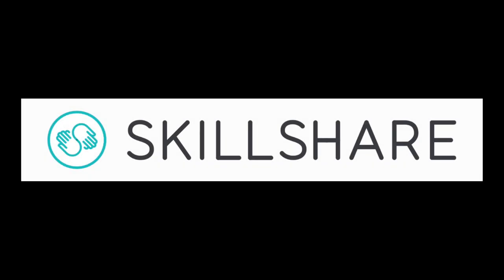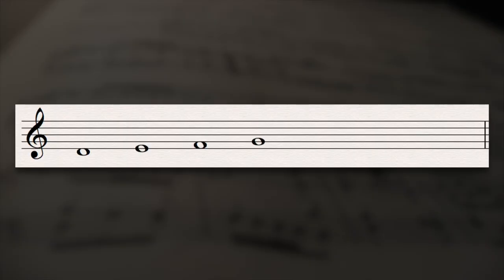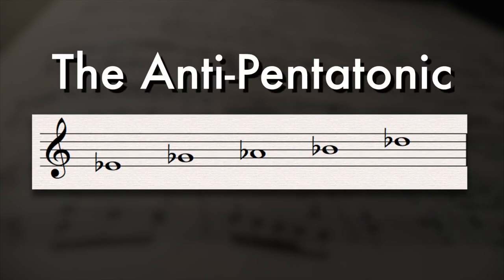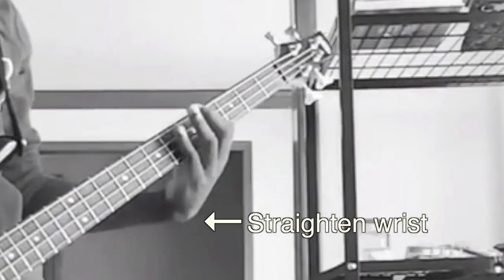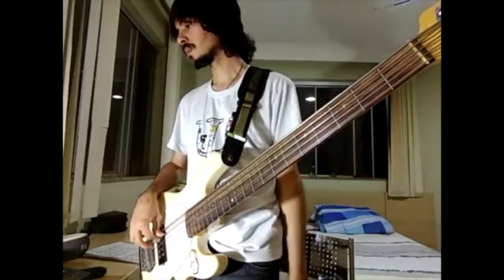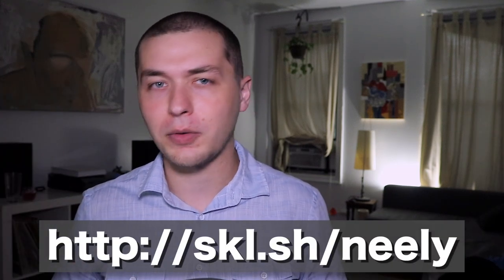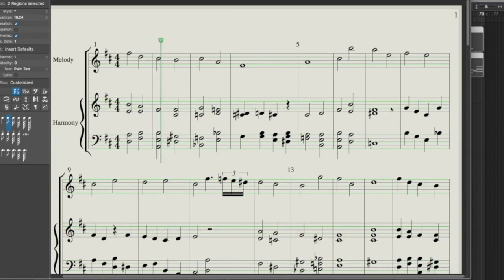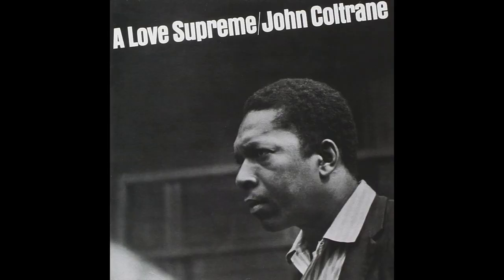Repetition Legitimizes - How to not suck at music #2 (viewer submitted critiques)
Many thanks to Michael Briggs, Pierce Green, _dtuner_ and Nick Krueger for their submissions!

Peace,
Adam